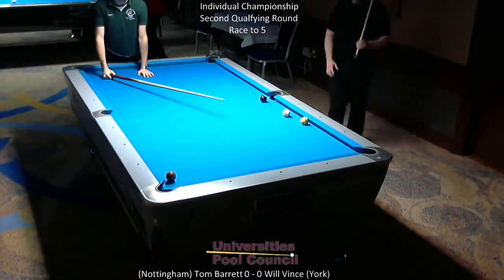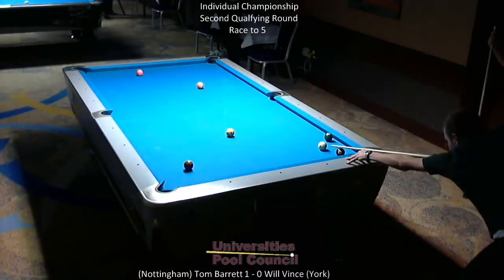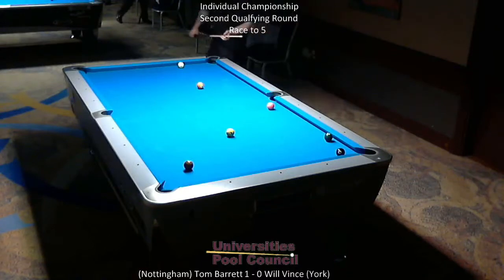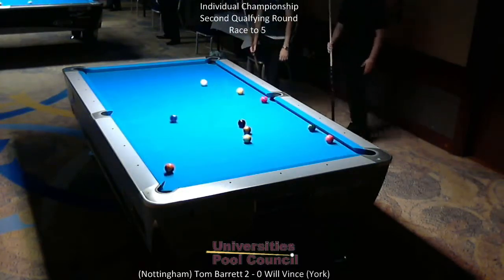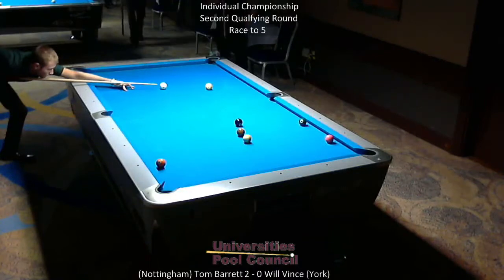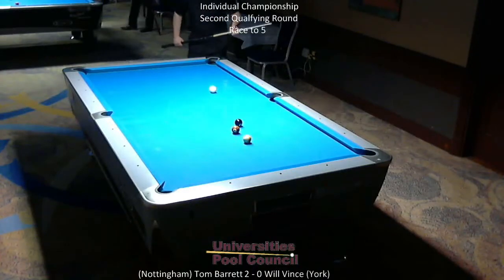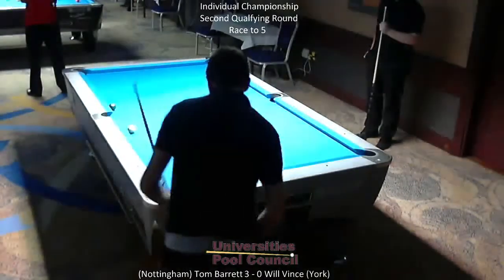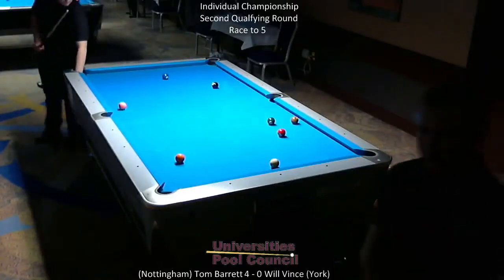UPC Nine-ball Championships 2014 - Tom Barrett vs Will Vince (Individual Championship)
Tom Barrett (Nottingham) plays Will Vince (York) in the Second Qualifying Round of the Individual Championship at the Daventry Court Hotel.

The Universities Pool Council (UPC) is recognised by the English Pool Association (EPA), British Pool Federation (BPF) and by British Universities and Colleges Sport (BUCS) as the governing body for university pool.